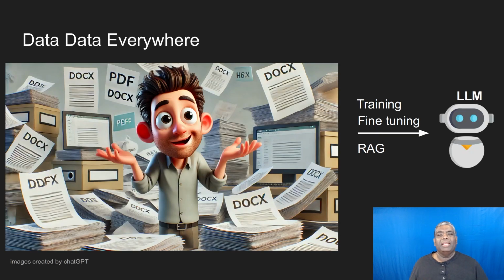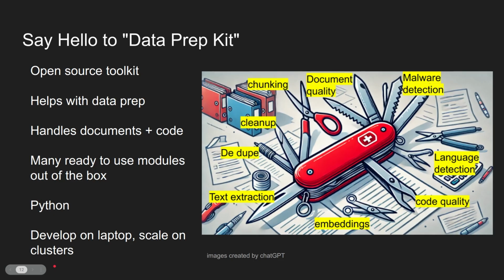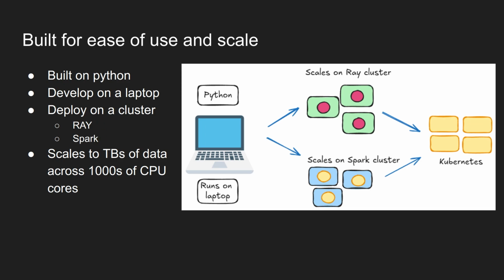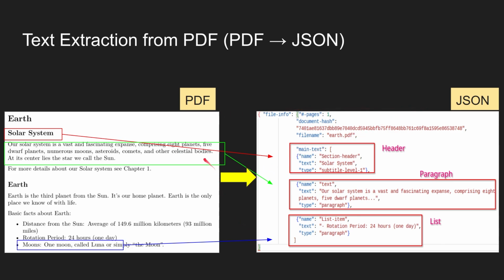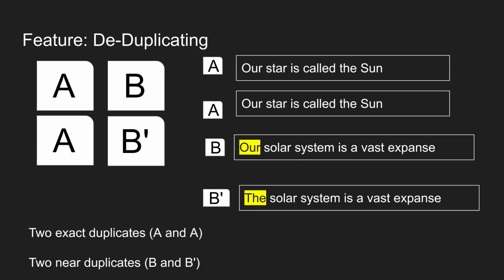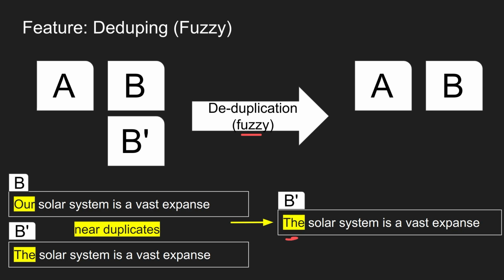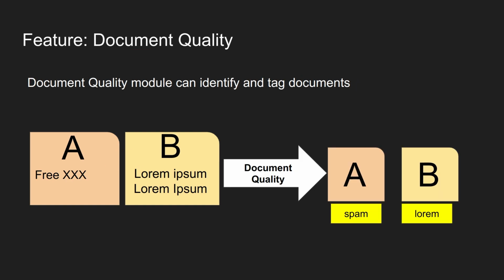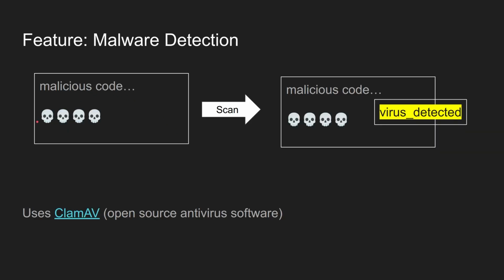Data Prep Kit Intro 1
Data Prep Kit (DPK) is an open source project that will help you with data wrangling tasks.

This video introduces DPK and it's features.